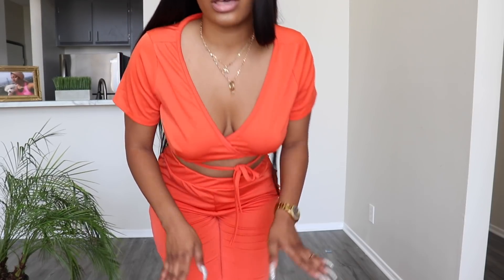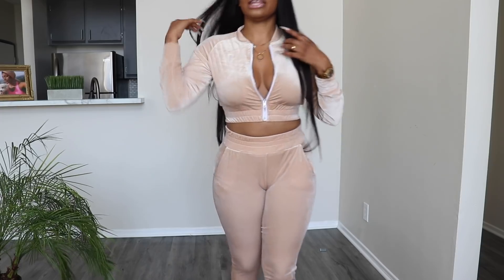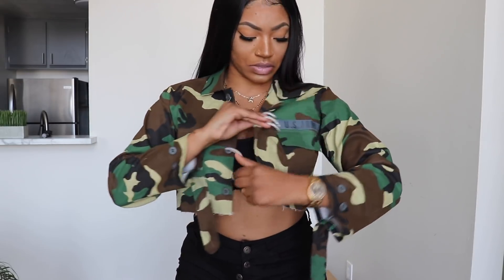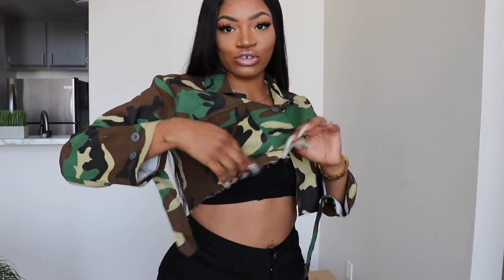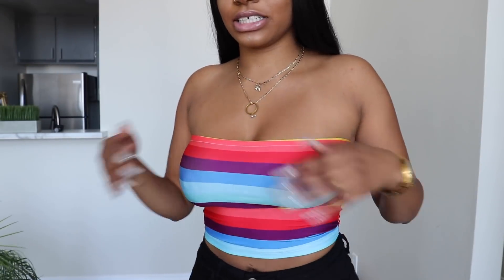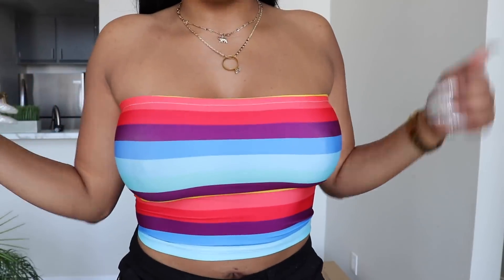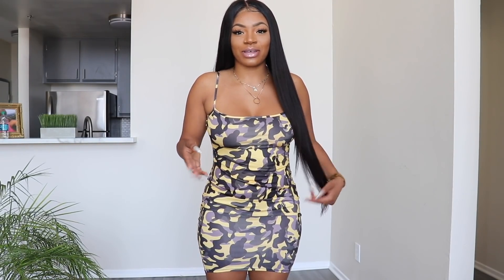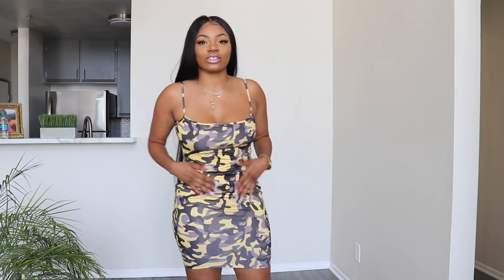I GOT 300 DOLLARS WORTH OF BOMB CLOTHES????? SLIM THICK TRY ON HAUL!!!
Heyy loves I just collaborated with a new company AFRICAN MALL so we can see id these cheap clothes a hit or miss !! watch the video to find out  :-)!

My measurements
waist : 30 1/2
Butt: 45

One winner: the winner can get 3 pieces of clothes on website.